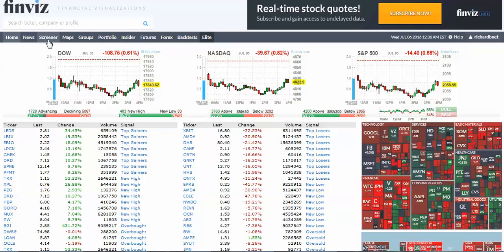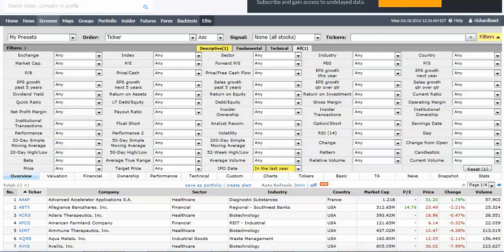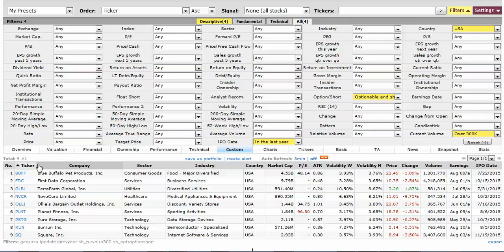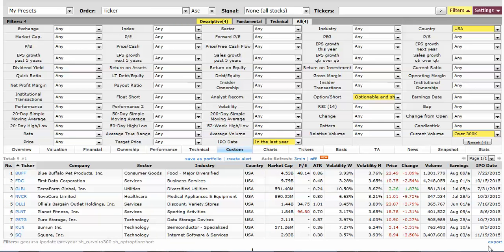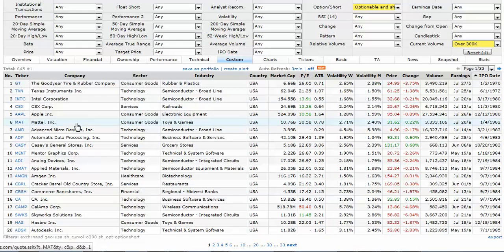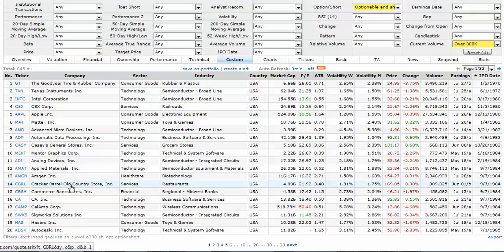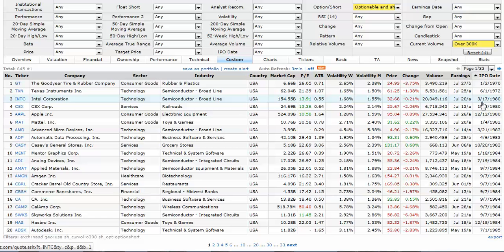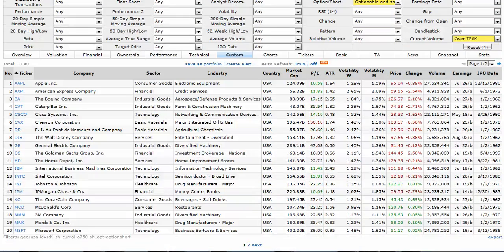first trade date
How to find and use the first trade date to trade  options and stocks. The way (W.D. Gann the long pull forecaster) and many other successful traders of that time used to create their fortune through trading stocks, options and futures.  The Finviz.com  finviz stock screener is the short cut to get the stock fundamentals and stocks technical. The first trade date is important when finding what planetary aspect has an influence on a stock, ETF and options.